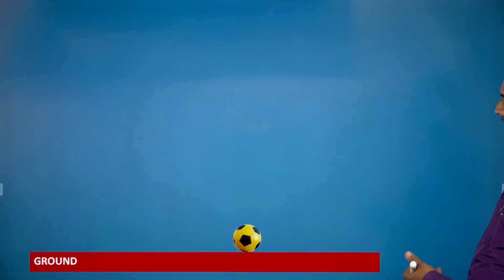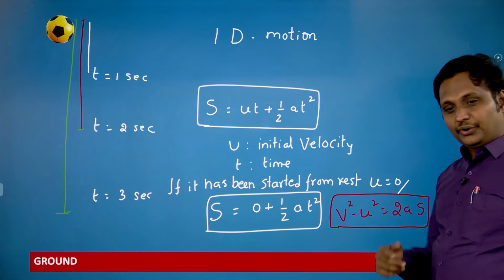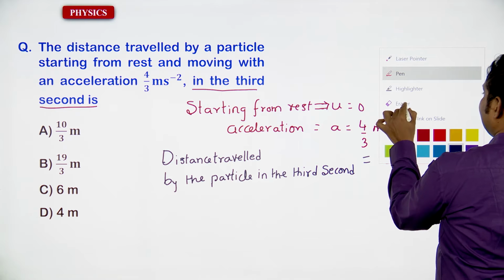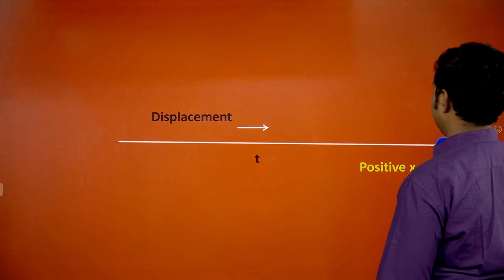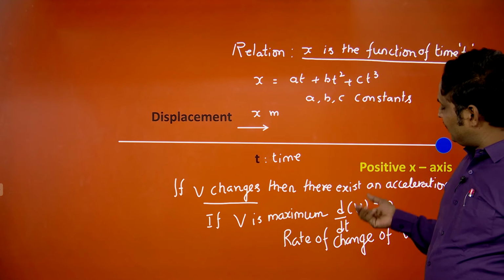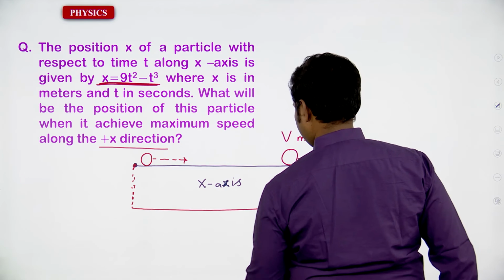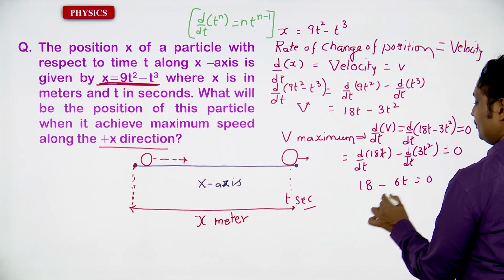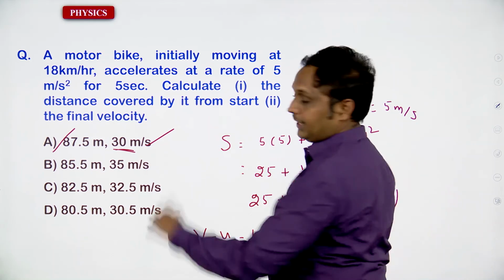1-D Motion - Previous Competitive Examinations Problems | Class VIII Physics | Mr. Rangaraju G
Mr. Rangaraju explains the 1-D Motion Previous year competitive examination problems. Along with every problem he solves he explains the concept behind it in a clear understandable manner.